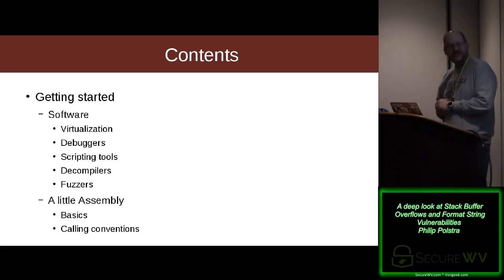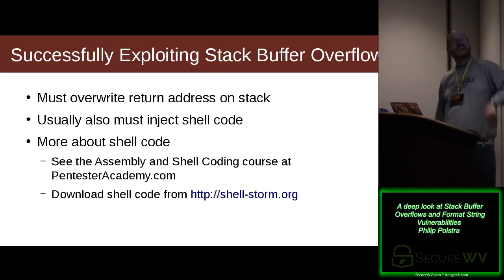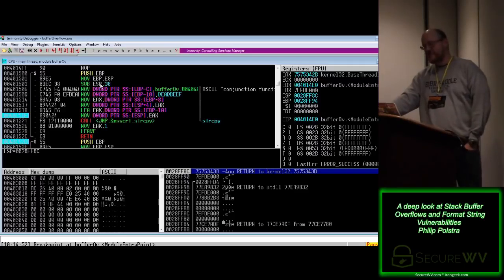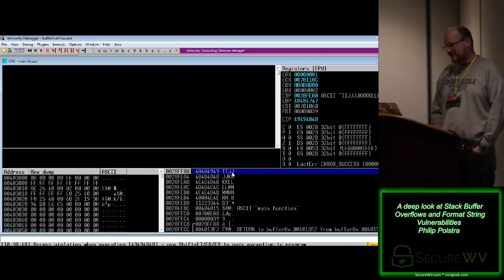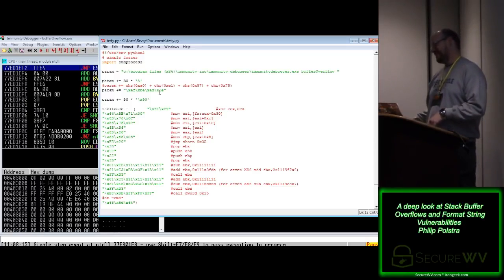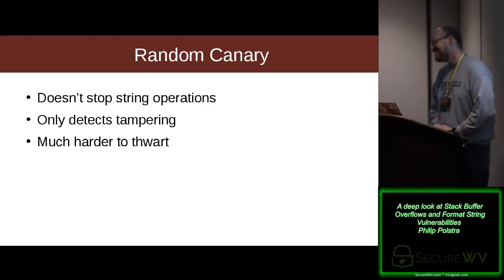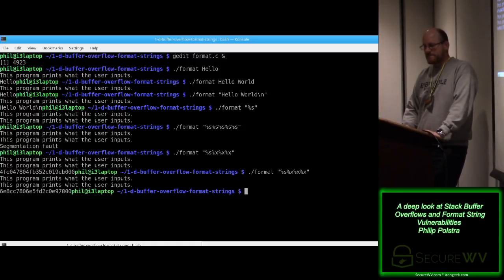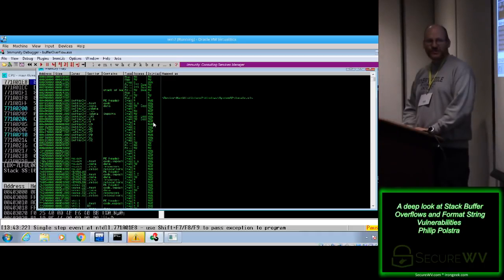A deep look at Stack Buffer Overflows and Format String Vulnerabilities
Philip Polstra